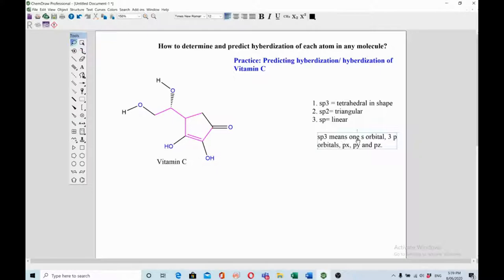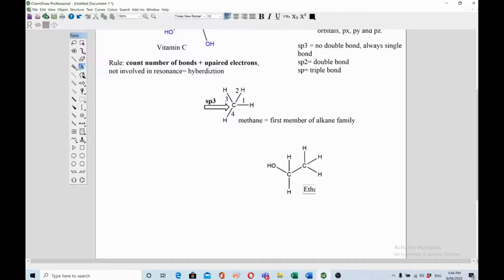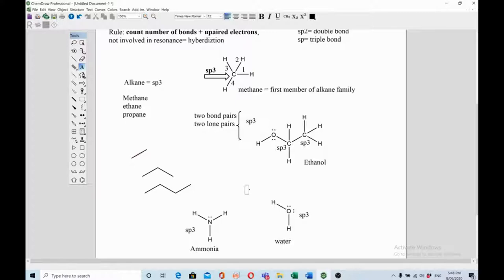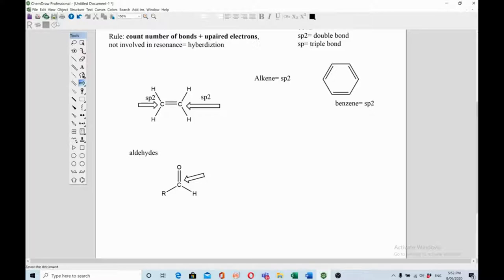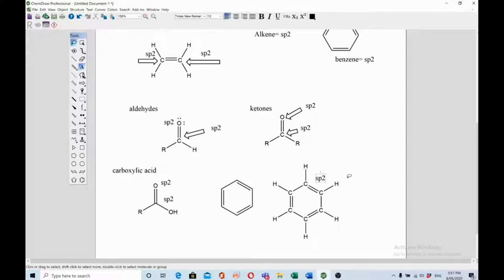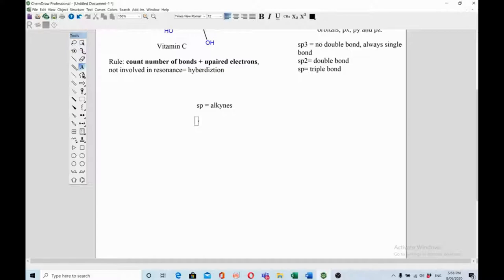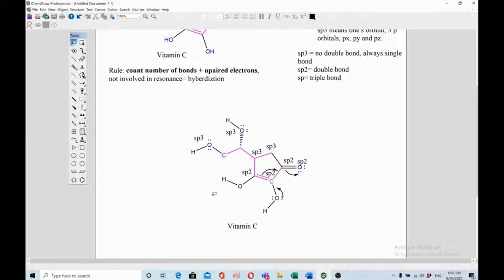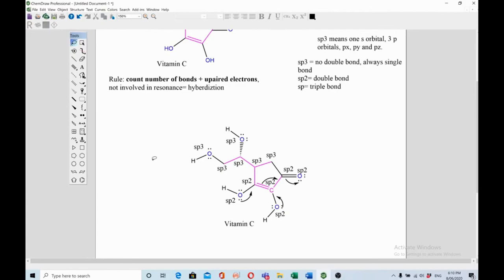Hybridization of Atomic Orbitals | Organic Chemistry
Hybridization (Hybridisation) is defined as the concept of mixing two atomic orbitals with the same energy levels to give a degenerated new type of orbitals. This intermixing is based on quantum mechanics. The atomic orbitals of the same energy level can only take part in hybridization and both full filled and half-filled orbitals can also take part in this process provided they have equal energy.

This organic chemistry video tutorial explains the hybridization of atomic orbitals.  It discusses how to determine the number of sigma and pi bonds in a molecule as well determining if a carbon is sp, sp2, or sp3 hybridized.  This video contains plenty of examples and practice problems.

During the process of hybridization, the atomic orbitals of similar energy are mixed together such as the mixing of two ‘s’ orbitals or two ‘p’ orbital’s or mixing of an ‘s’ orbital with a ‘p’ orbital or ‘s’ orbital with a ‘d’ orbital.